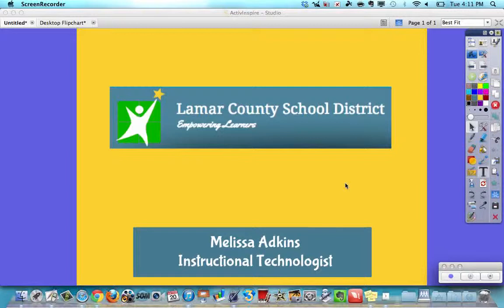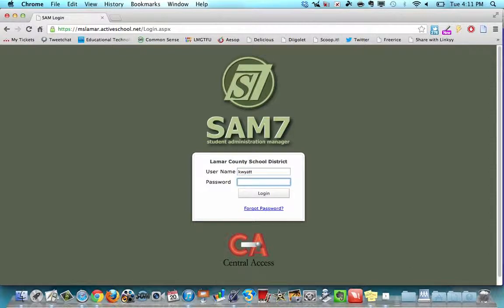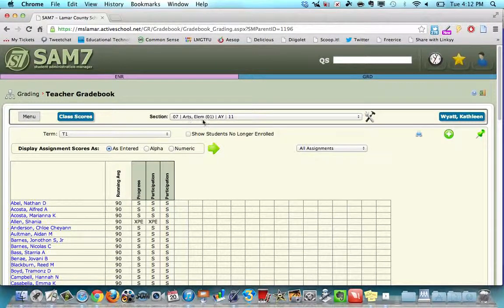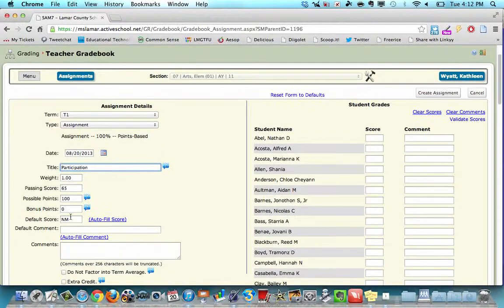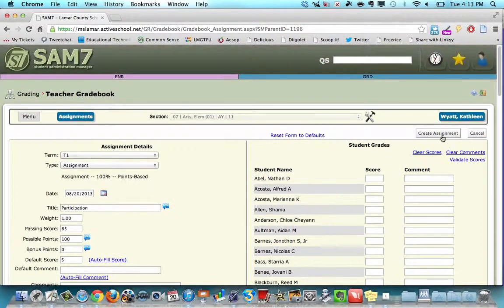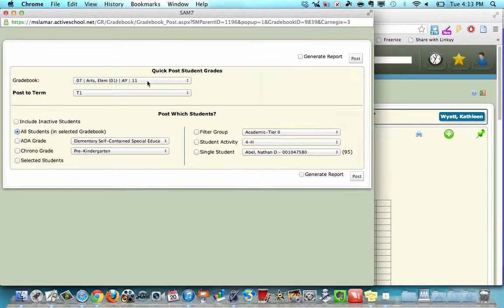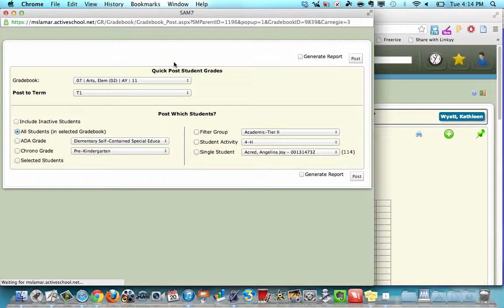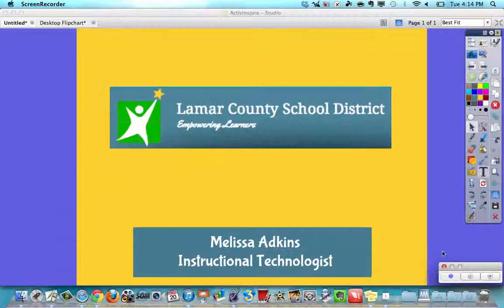SAMs7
Training video for LCSD